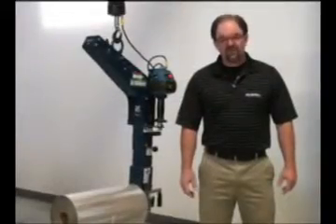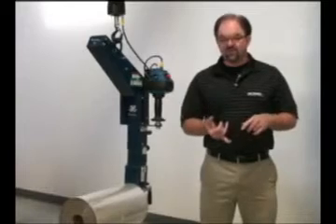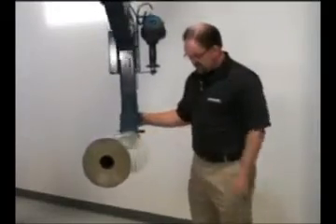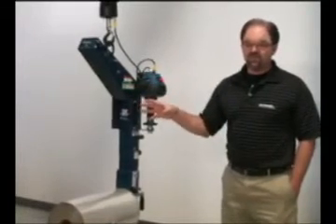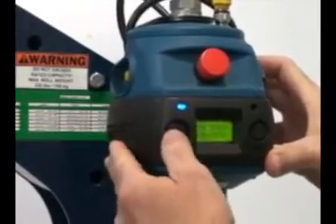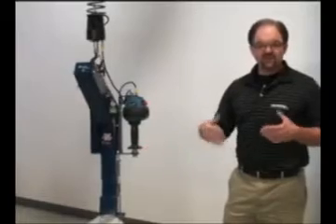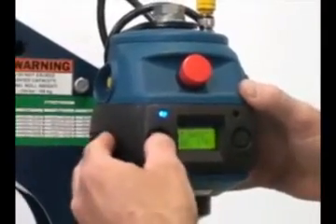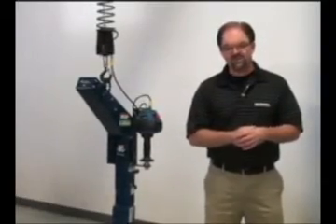Schlumpf Manual Roll Turner w/ Gorbel G-Force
Watch a pro showing the benefits of the Gorbel G-Force with one of the many selections of Schlumpf end- effectors. Here the G-Force is demonstrated by using the Schlumpf MRT.